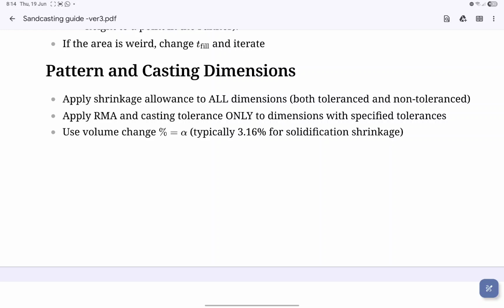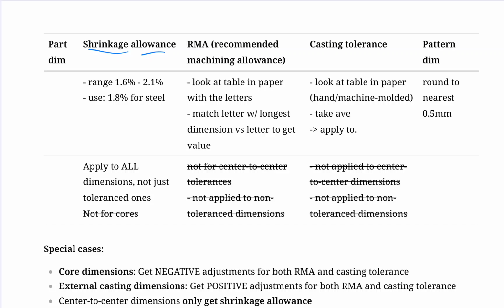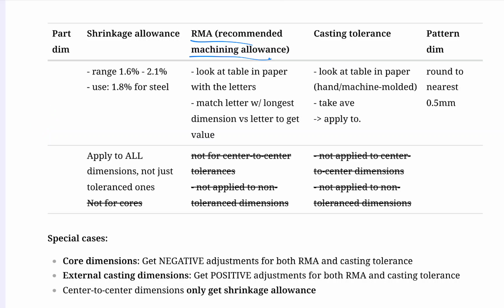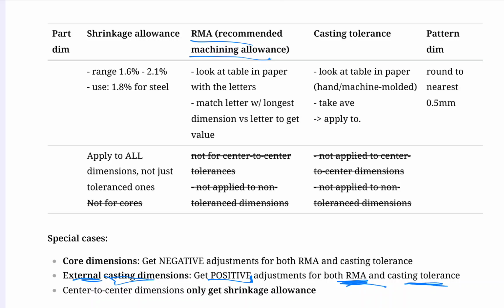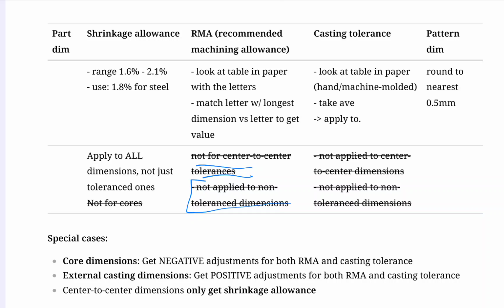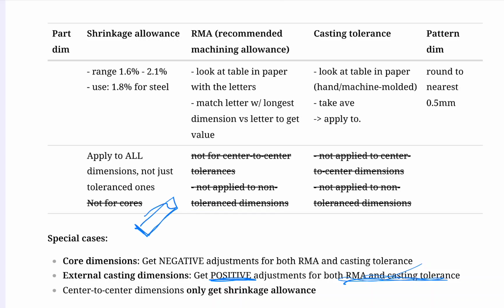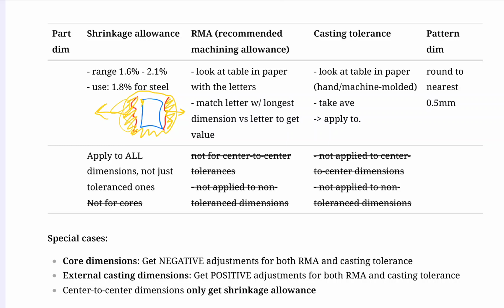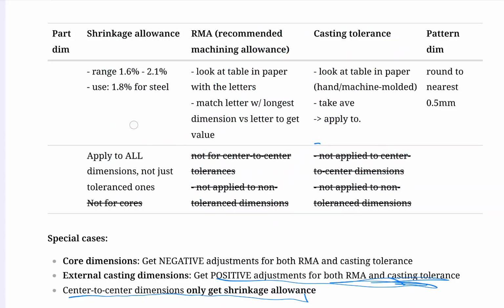Sandcasting: Pattern and casting dimensions